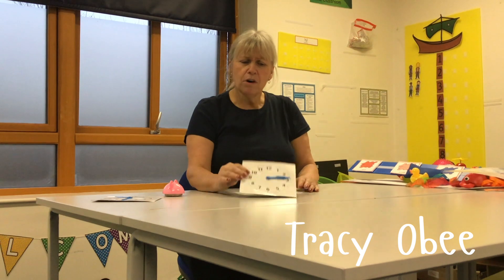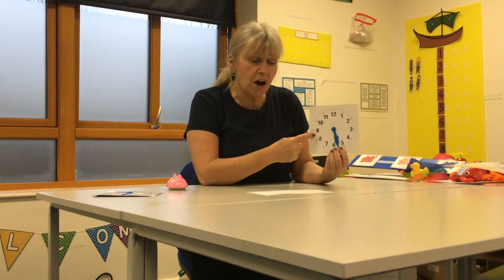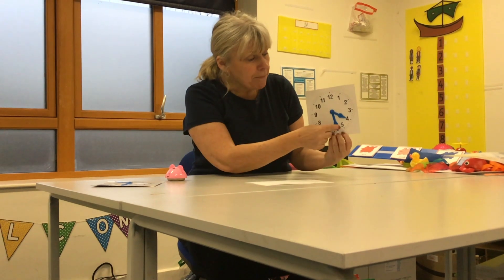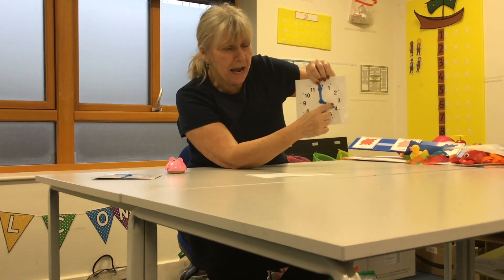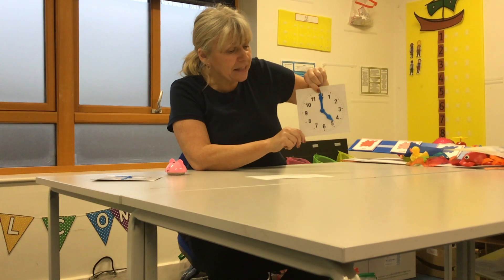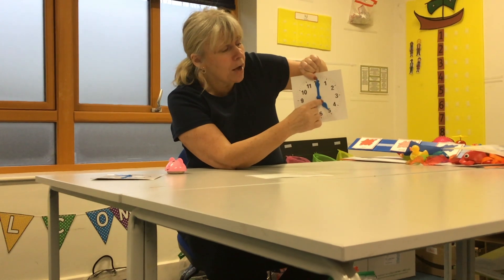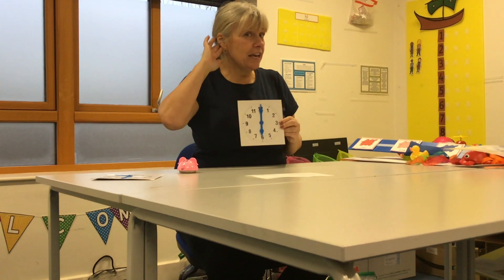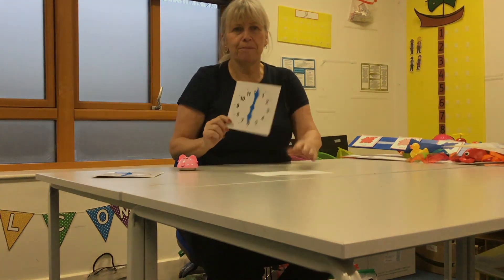Learning about time